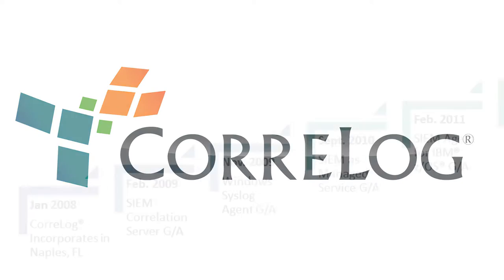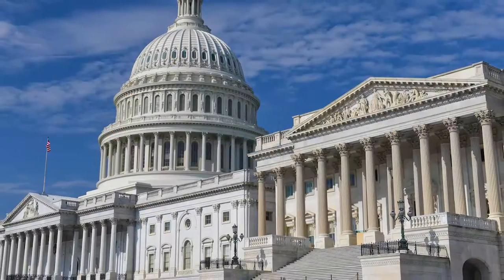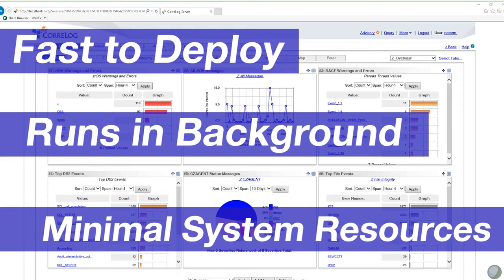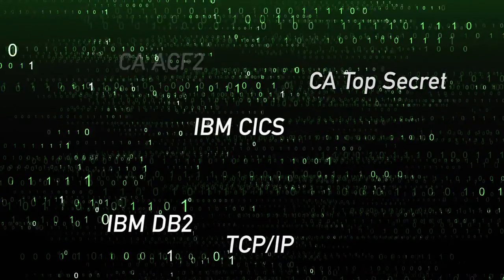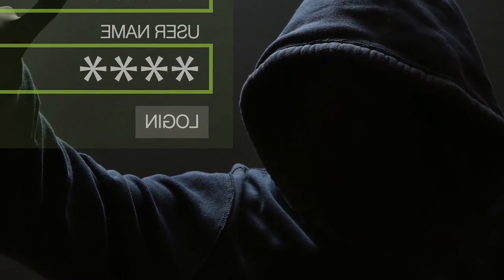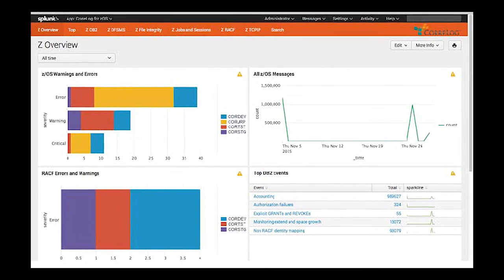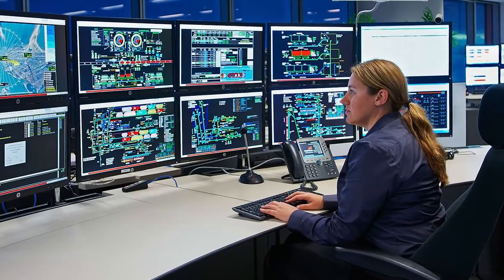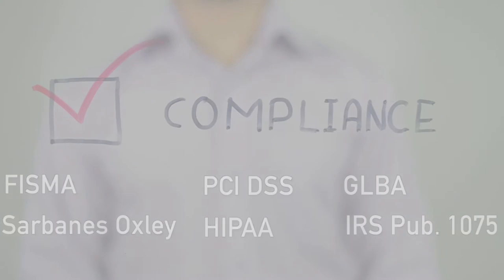IBM z/OS Mainframe Security 101, Sponsored by CorreLog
This CorreLog-sponsored video provides insight to insider and external cyber threat to IBM z/OS mainframe environments. CorreLog shares data that reveals just how big a global footprint the mainframe has, and what this means to enterprise network security. For more information on CorreLog's expertise in mainframe security, please